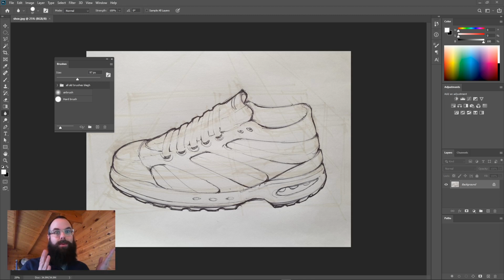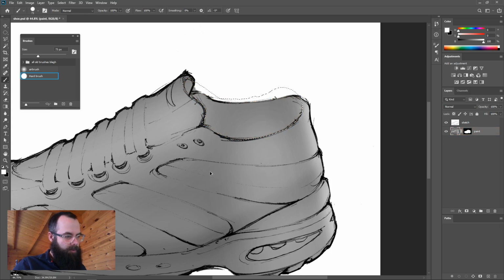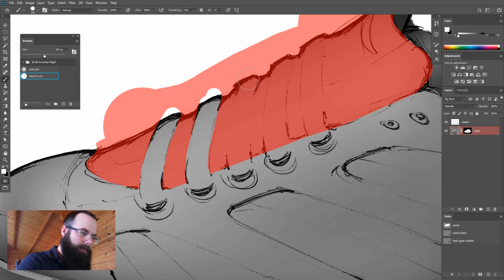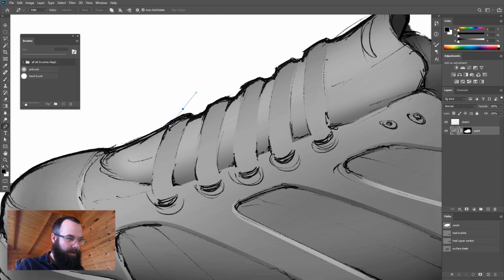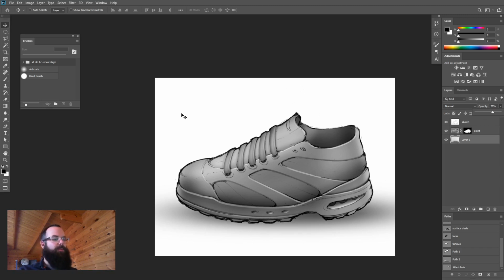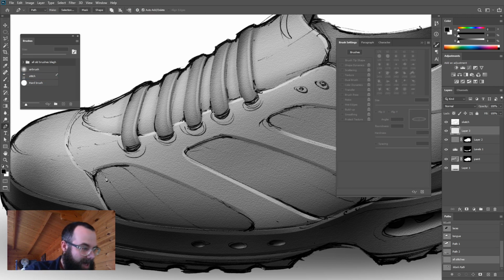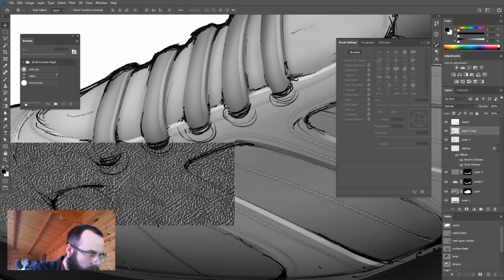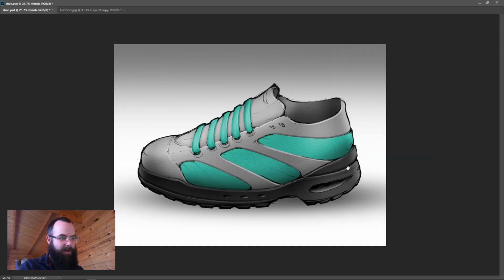Let's Render: make your shoe sketch look 3xFIRE.emoji with Photoshop!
Join me as I travel through a world of Photoshop, using every single masking trick in the book to avoid having to actually use any drawing skill, just click click click until it look OK.

If you want to play along at home, just download this sketch:
and jump into Photoshop.

Realistically it's less of a straight up follow-along tutorial and more of a demonstration of a man in a shed gradually going mad, but there's probably some demand for that too, I don't know, let's find out.

Let's go on a Photoshop journey.

Let's render.